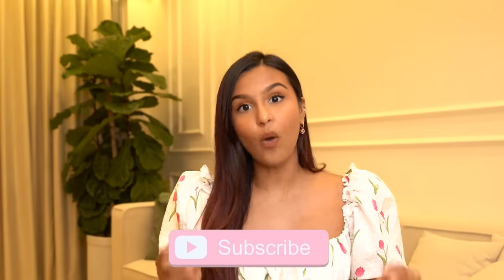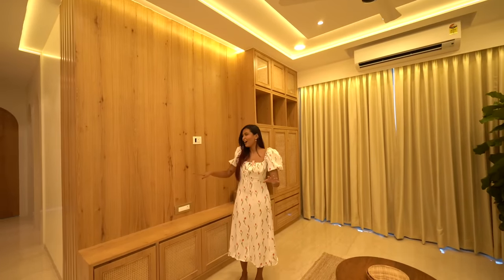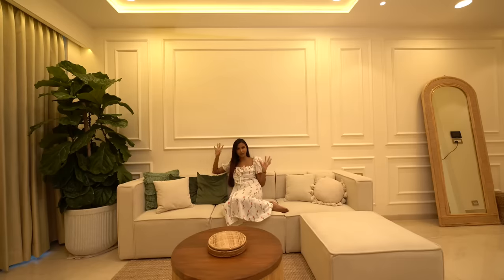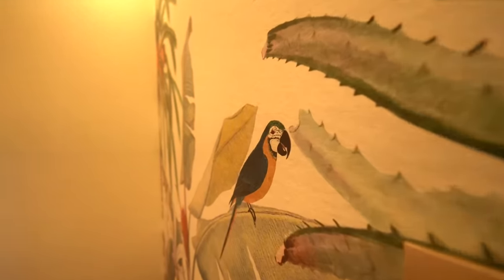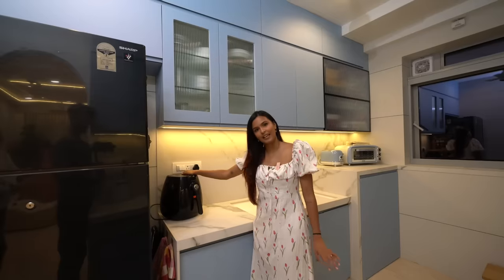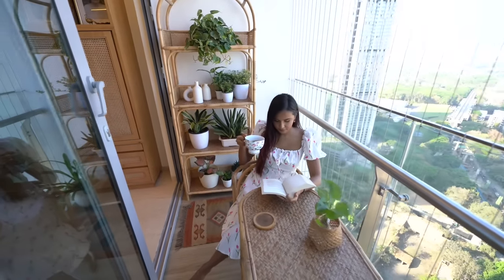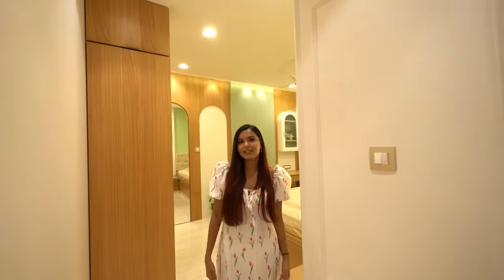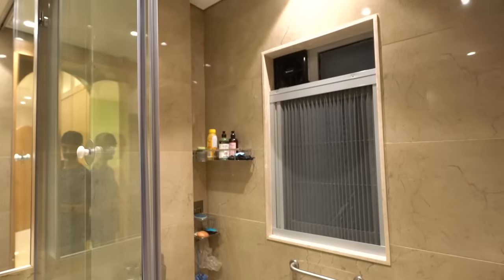OUR DREAM HOME TOUR🧿🏡✨ / Mridul Sharma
Wodden Furniture : Indian Art Handicraft Work, S.V Road, Bandra.

Wallpaper : Studio 504 By Marvel Homes, Powai

Ariete Oven Toaster Griller
Ariete 155 Vintage 2 Slice Toaster